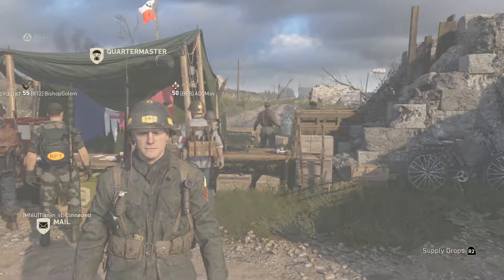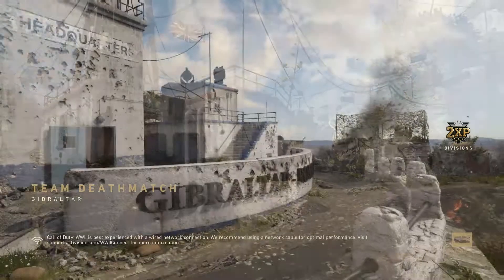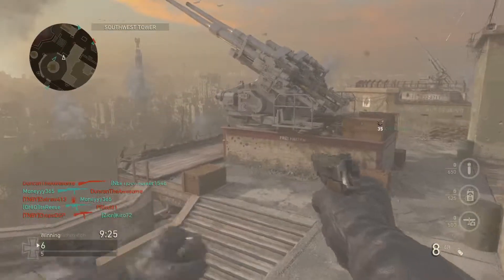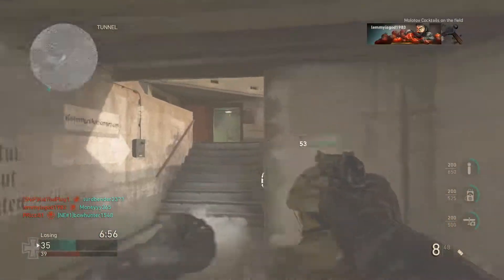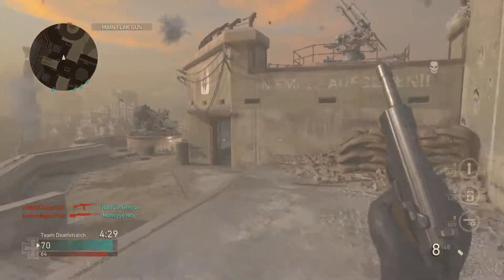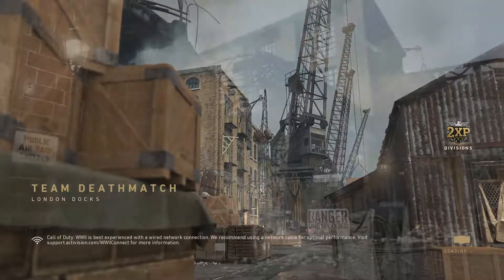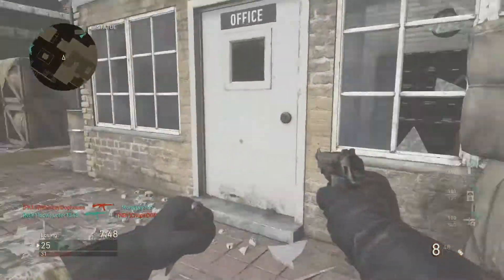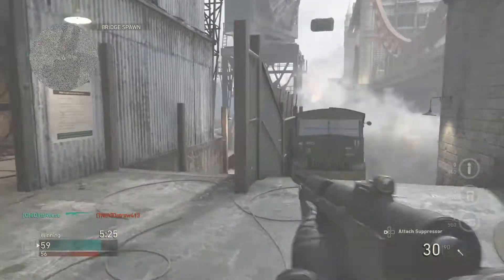Pistol Challenge Live! WWII Live - Episode 1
First episode of my Live WWII Gameplay videos

Add me:
PSN: The_Wanderer333
Xbox Live: Frosty Acog
Steam: thewanderer2277